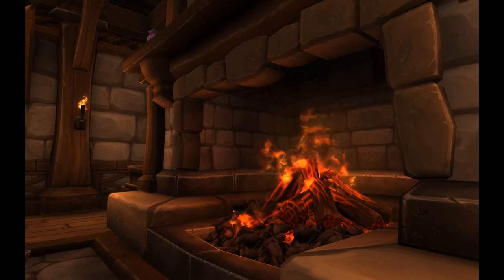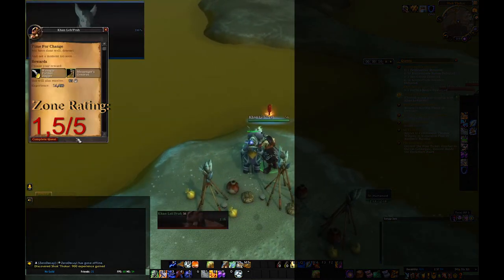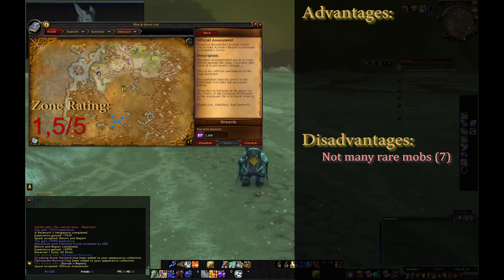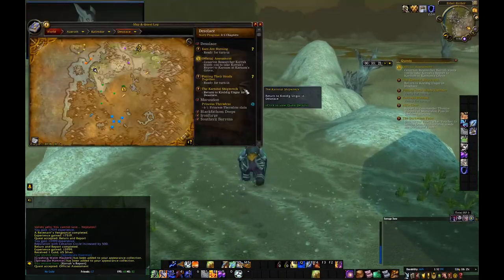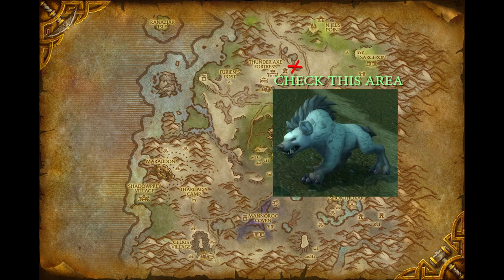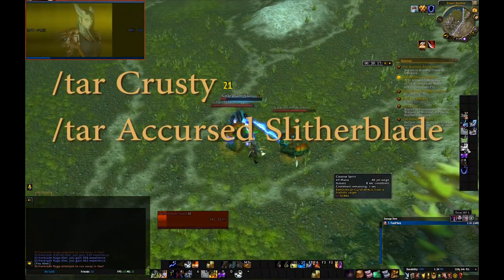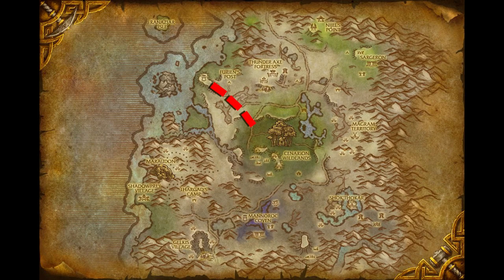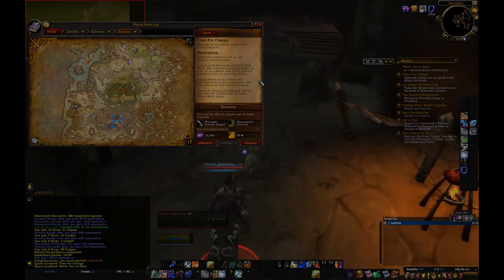Level Fast in BfA: Desolace - Zone Review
***VIDEO RECORDED DURING PATCH 8.0.1***
Trying to find the most optimal zones to level fast in World of Warcraft for you. This gives me some extra reason to level alts of my own. Win-win.

***THIS VIDEO IS FOR ALLIANCE ONLY***
WORKS IN PATCHES: 8.0.1 / 8.1.0
Intro video: Leveling New Characters in Battle for Azeroth:

This video is part of my 1-60 Leveling Guide in World of Warcraft, where I am reviewing Desolace for its quality as a zone to level in. Unfortunately, it is bad.

00:15 - Two important notes
00:32 - Zone review
00:58 - Statistics (time to finish the zone, xp/min)
01:48 - Advantages & Disadvantages
02:52 - Tips
     03:08 - ... Nijel's Point
     04:40 - ... The Naga Threat
     05:47 - ... Karnum's Glade
     06:08 - ... Uniting the Tribes & Threats from the Sar'theris Strand
06:33 - Final notes

Rank: 1.5/5
This score will be added to the final tier list of leveling zones, once all zones in Kalimdor have been reviewed.